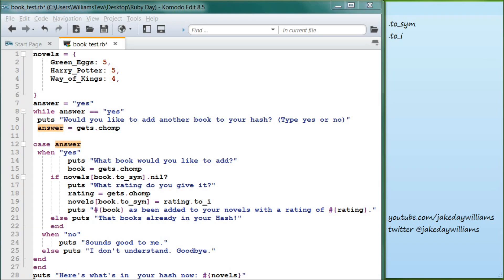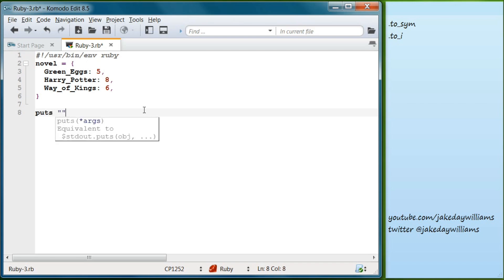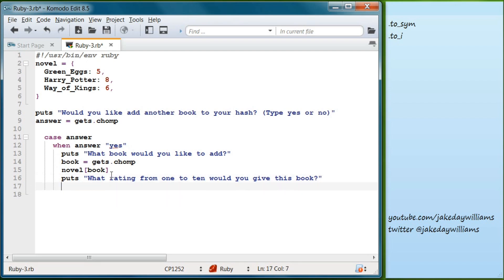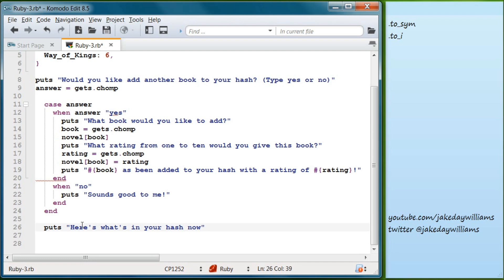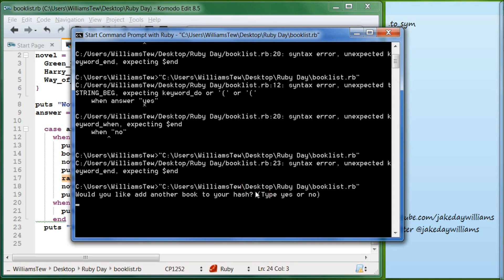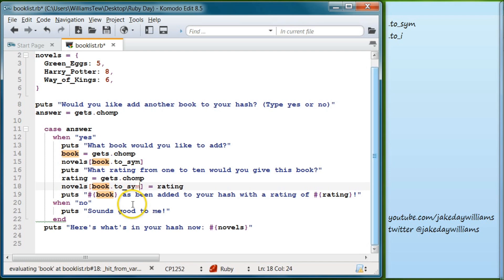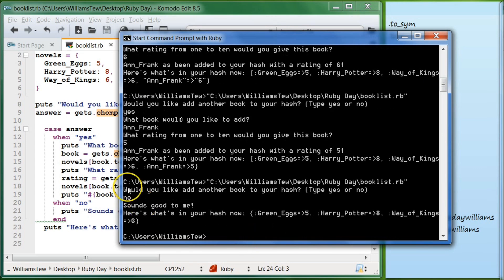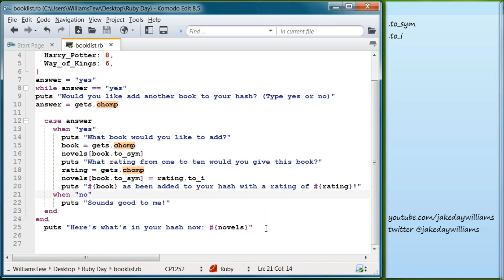Ruby Programming - 22 - Add an Item to a Hash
Ruby programming tutorial. Add an item to a hash in Ruby.

★☆★ NOTES ★☆★